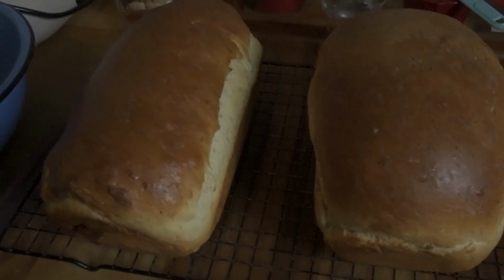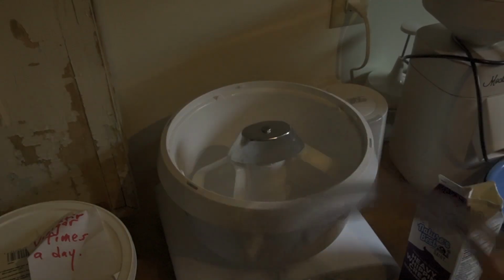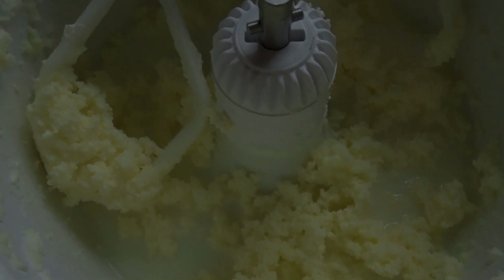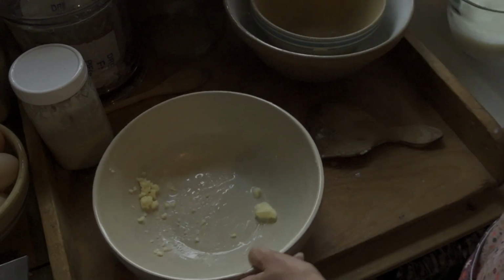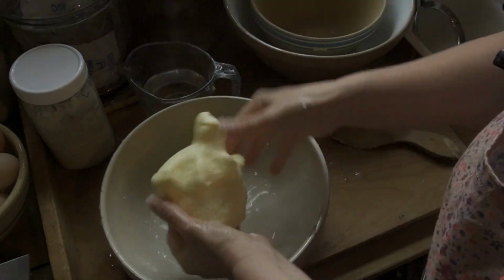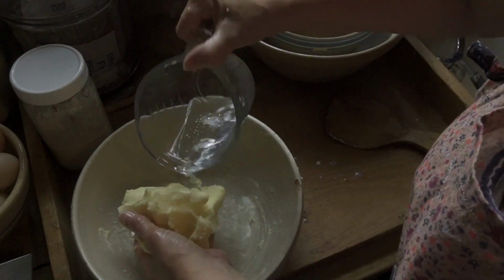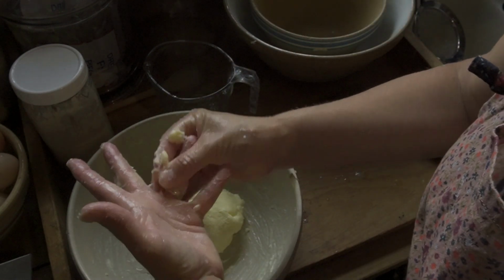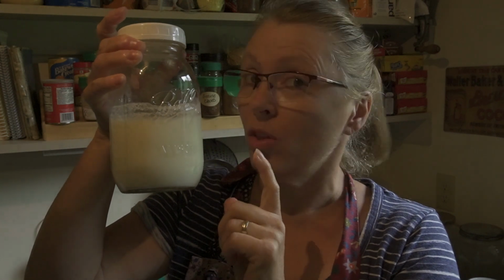How to Make Butter From Store Bought Cream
Let me show you how to make homemade butter the easy way, using store bought cream!

Julie Keeper of my Home
Blaine, Maine 04734

Filming Equipment:
Camera/lens ~ Sony Alpha ZV-E10